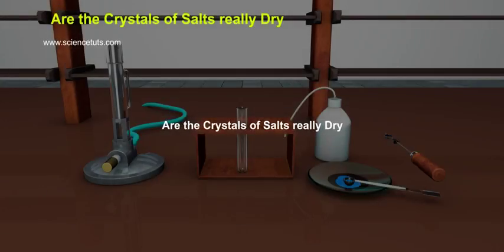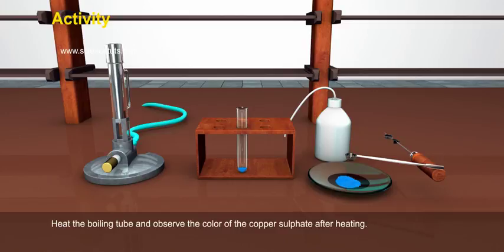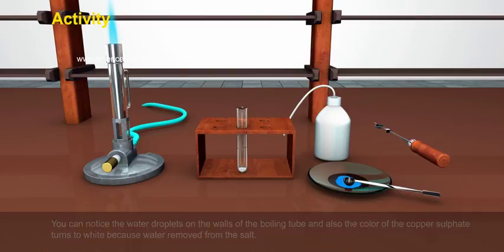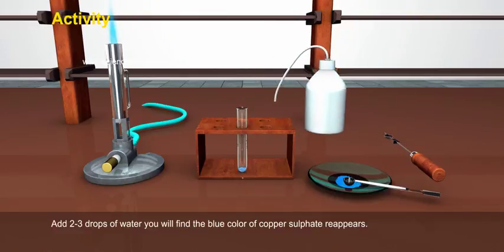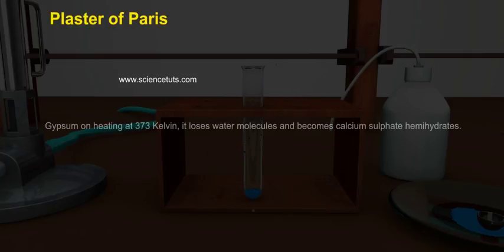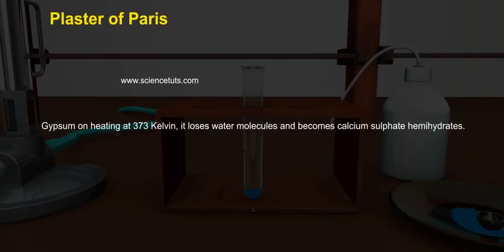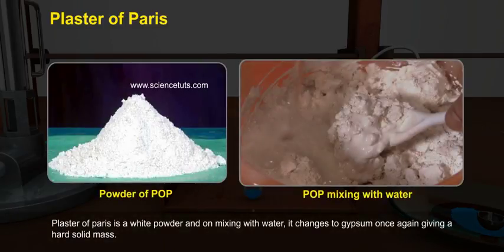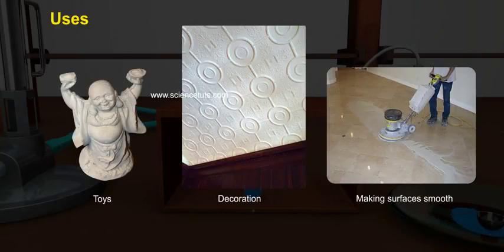ARE THE CRYSTALS OF SALTS REALLY DRY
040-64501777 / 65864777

7 Active Technology Solutions Pvt.Ltd. is an educational 3D digital content provider for K-12. We also customise the content as per your requirement for companies platform providers colleges etc . 7 Active driving force "The Joy of Happy Learning" -- is what makes difference from other digital content providers. We consider Student needs, Lecturer needs and College needs in designing the 3D & 2D Animated Video Lectures. We are carrying a huge 3D Digital Library ready to use.

Yes, the crystals of salts are really dry as the water molecules present in them dont act as water but instead give them a crystaline structure.

Copper sulphate crystals which seem to be dry contain water of crystallisation. When we heat the crystals, this water is removed and the salt turns white. It has two water molecules as water of cyrstallisation.